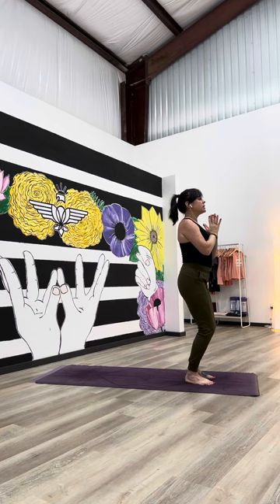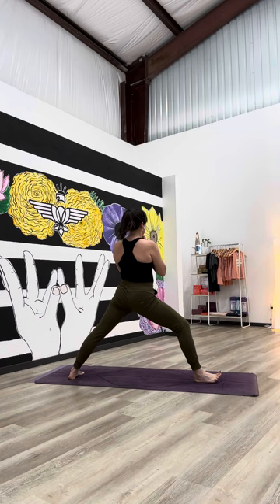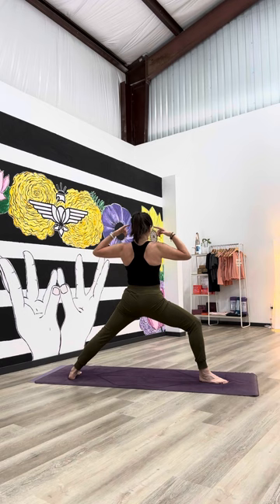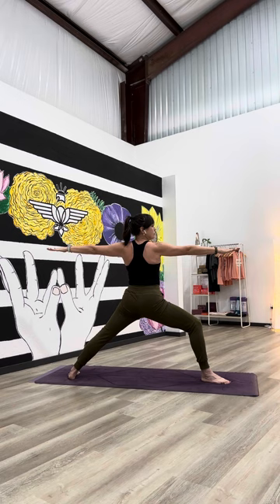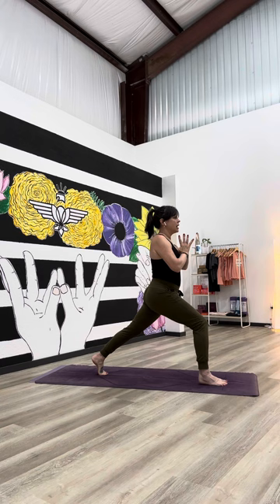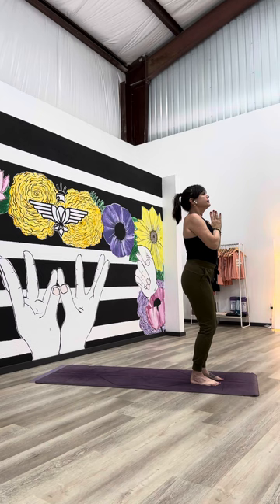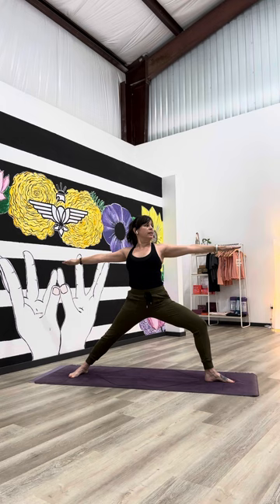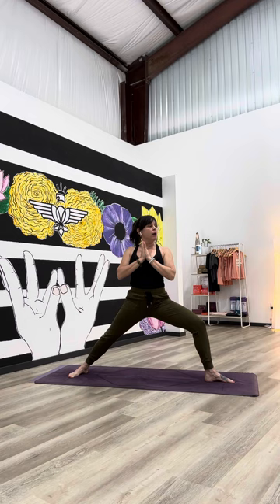Warrior 2 Yoga Pose with Natalie Holland of House of Healing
This is part of House of Healing’s Yoga Foundations series which is suitable for beginners or for anyone returning to or deepening a practice.  This short video will guide you through the Warrior 2 yoga posture.